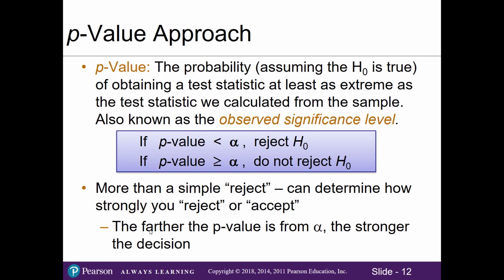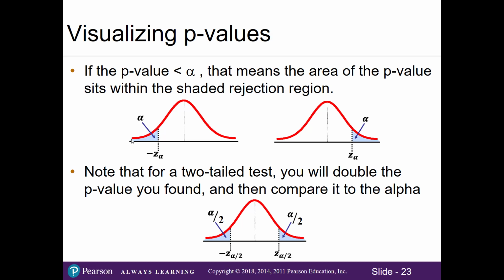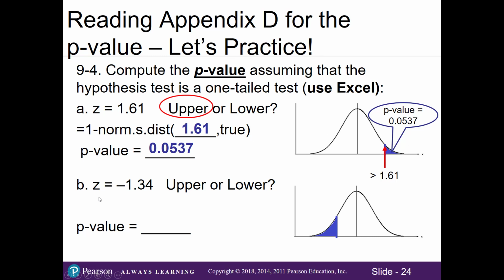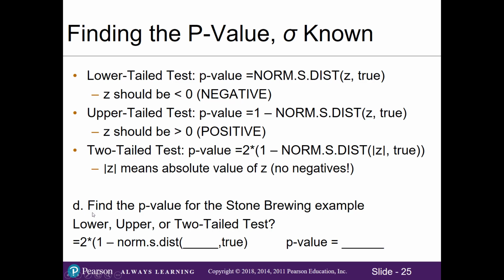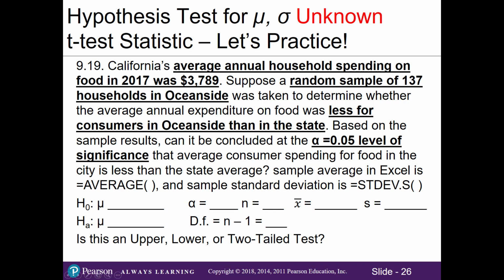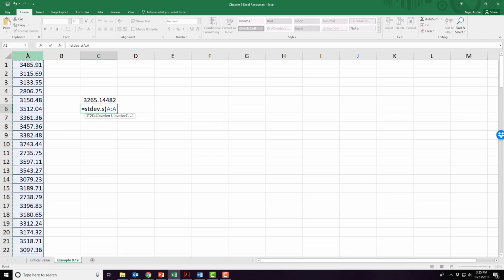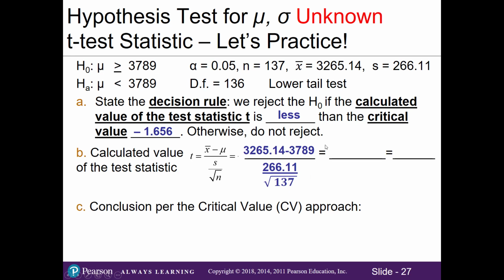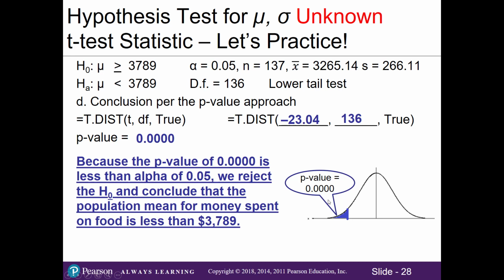9.1 Hypothesis Test for a Mean (Population Mean Unknown, p-value method) with Excel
Note there is an error in the title for the slide on problem 9-4. It should say "USING EXCEL TO FIND THE P-VALUE"

0:00 Intro to p-value approach of hypothesis testing
2:32 Practice Problems Worksheet Example 9-4 Finding the p-values using Excel
6:05 Reminders/Tips when using Excel to find p-values with an Example of finding a p-value (the Stone Brewing Example from previous video)
8:21 Practice Problems Worksheet Example 9-19 Hypothesis Testing of a Mean when we DON’T KNOW the population standard deviation (t-test statistic and t-critical values) using the Critical Value approach and p-value approach